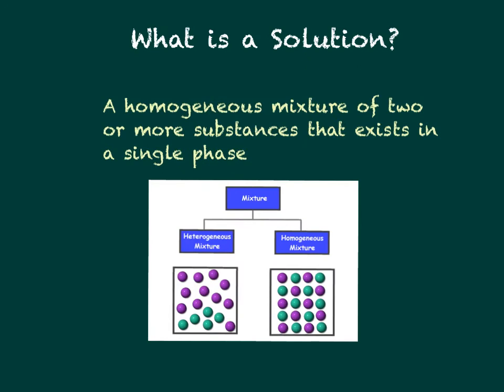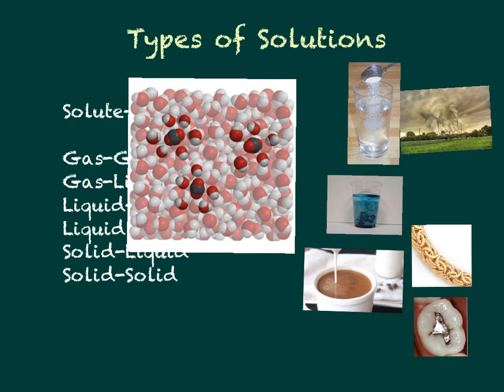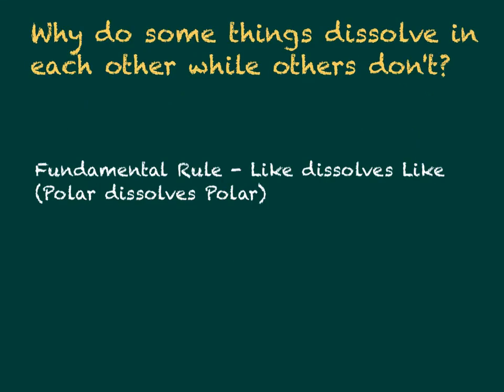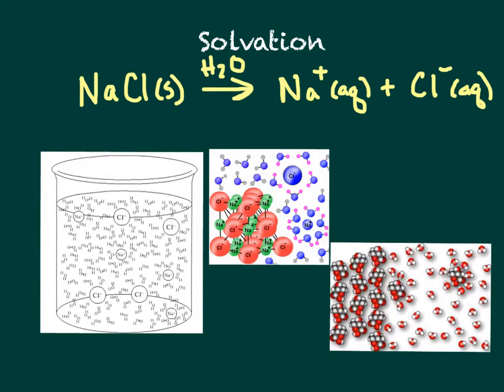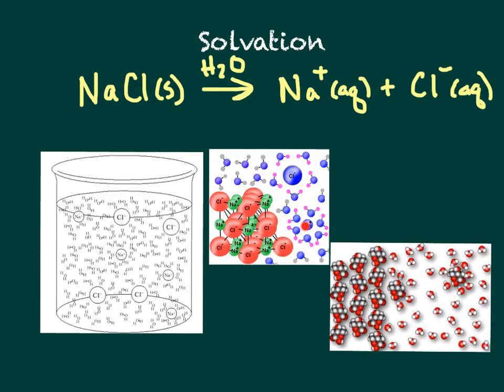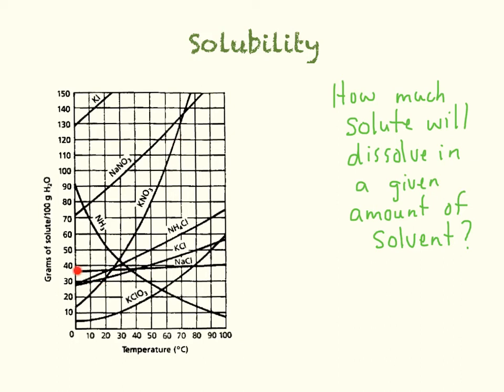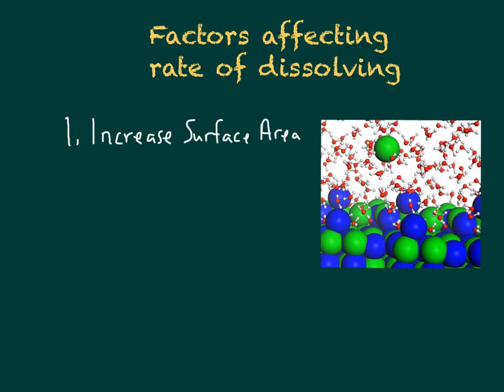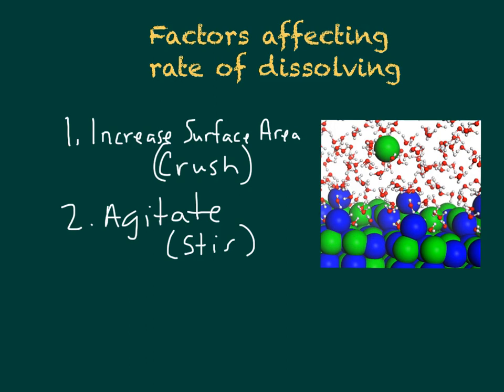Solutions Intro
Chemical Solution Basics